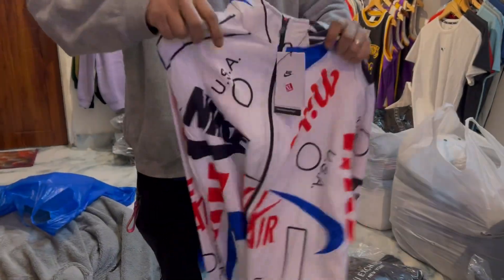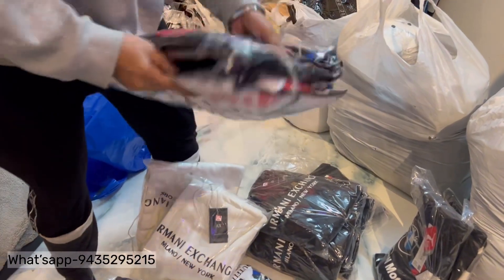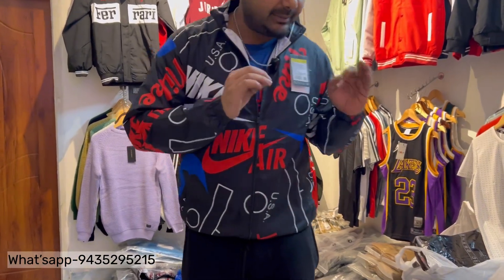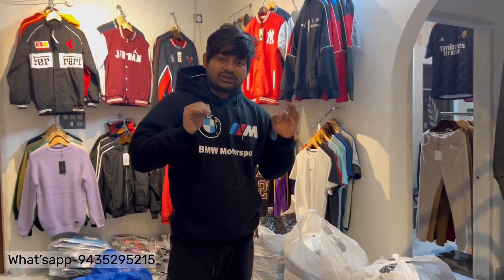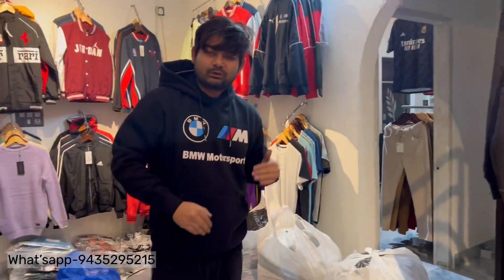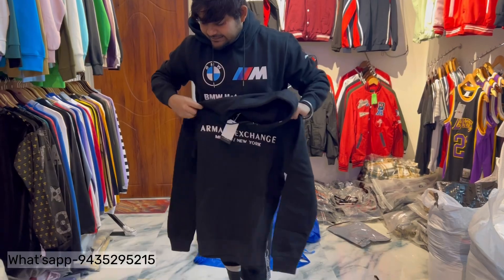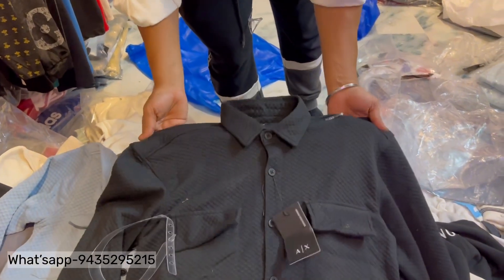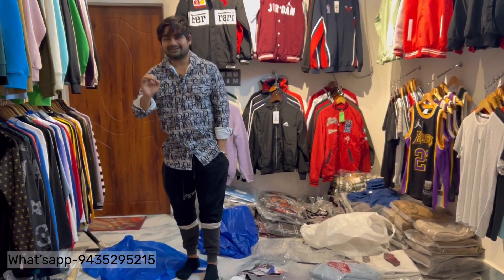NEW WINTER PREMIUM JACKETS AND HOODIE COLLECTION UNBOXING ​⁠Kings Collection Assam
Please follow our new Instagram for Daily Updates of new Products and daily Shop updates

Shop Timing — Monday Closed
            OPEN — TUESDAY to Sunday (11.30 to 8.30 pm)

👉🏽Shop Adress/location — bylane 16 / Juripar Namgharpath/ Sixmile / Guwahati / AssaM